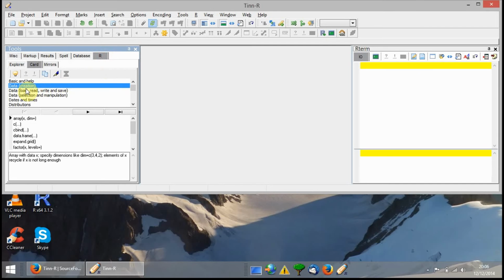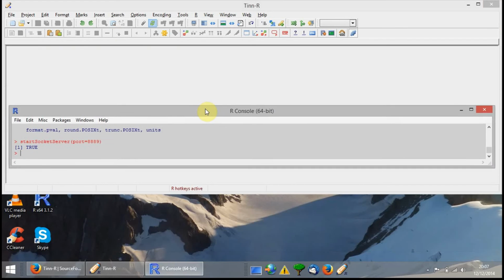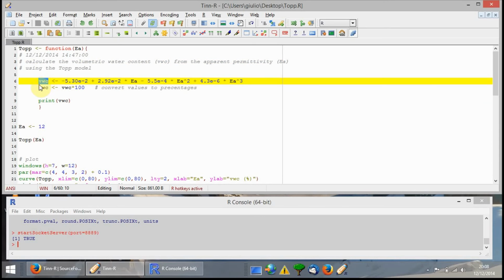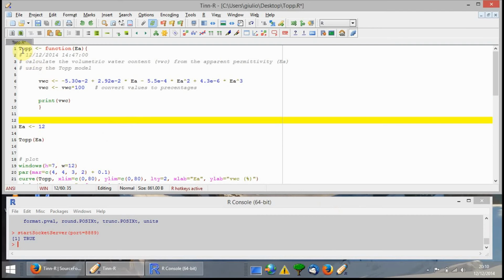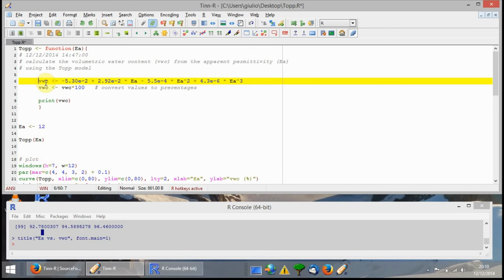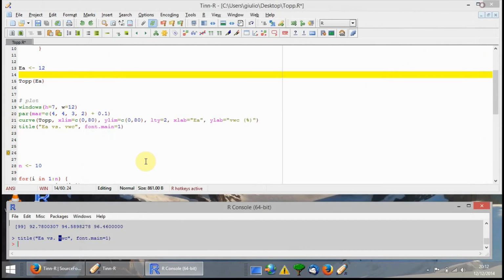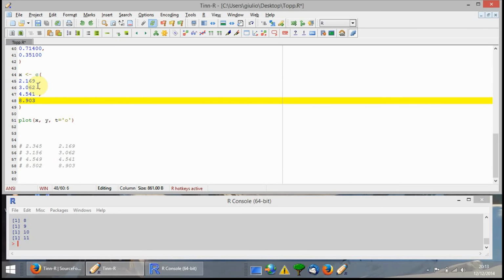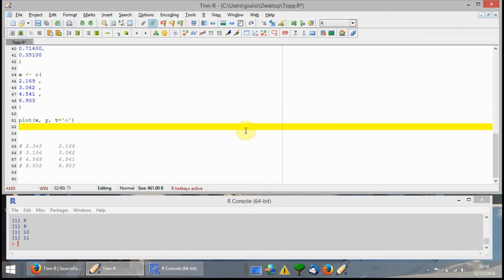Tinn-R quick tutorial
- Interface Tinn-R with Rgui
- Set hotkeys, bookmarks, block marks and run lines of code
- Column selection mode
- Comparison of two scripts